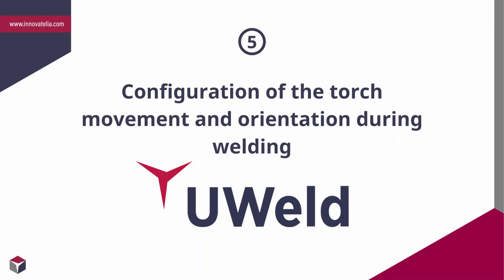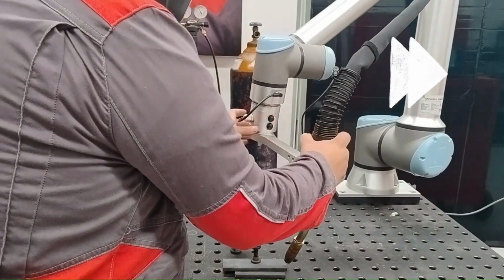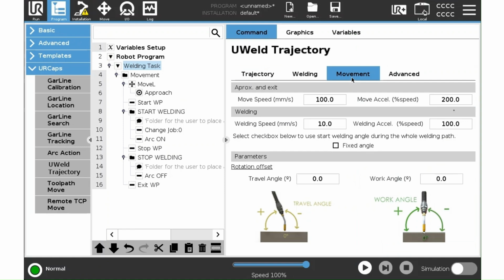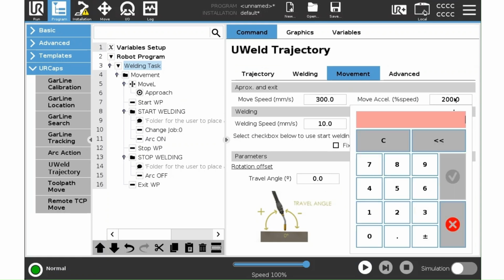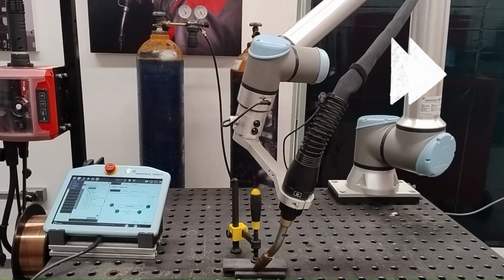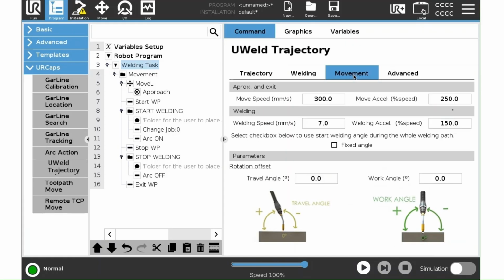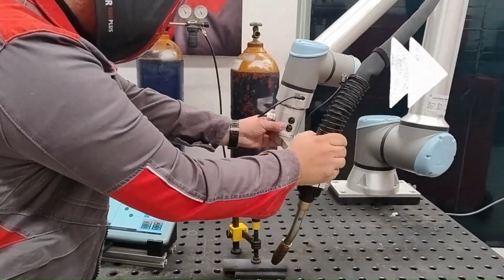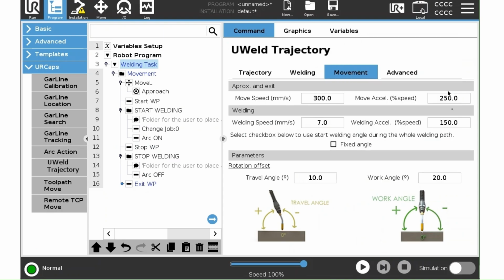5.- Configuration of the torch movement and orientation during welding UWeld (english)